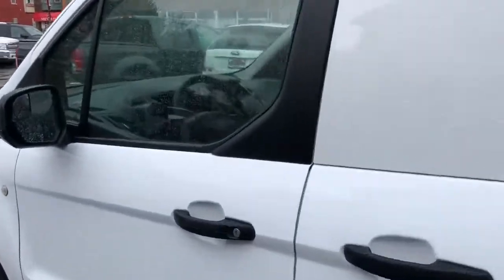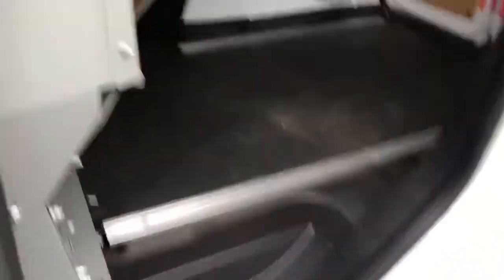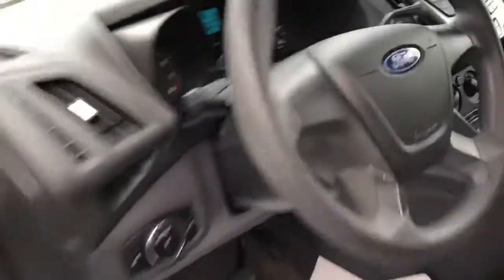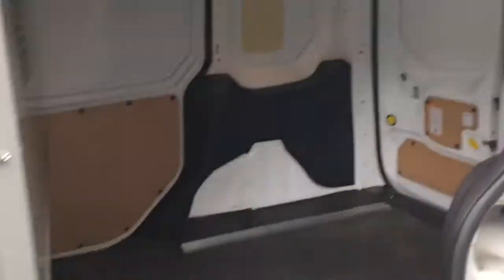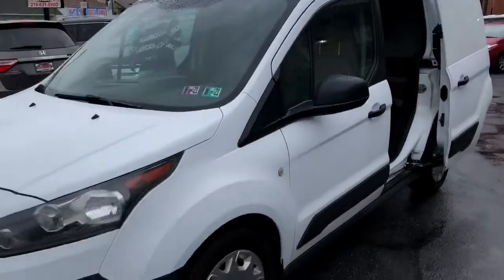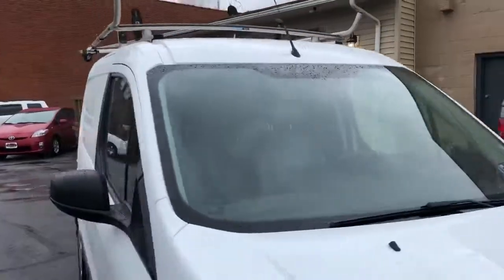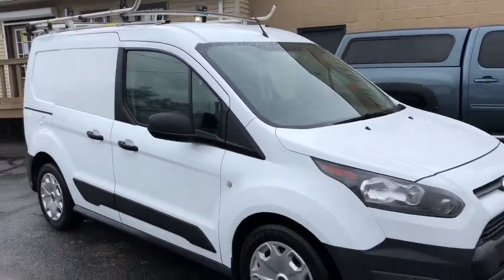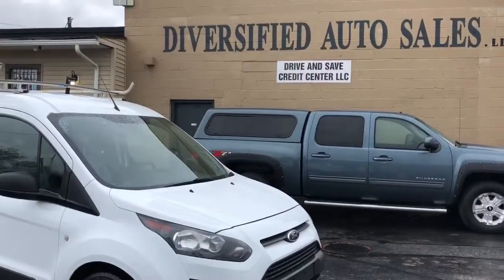2016 Ford Transit Connect Used Car Cleveland, OH Diversified Auto Sales